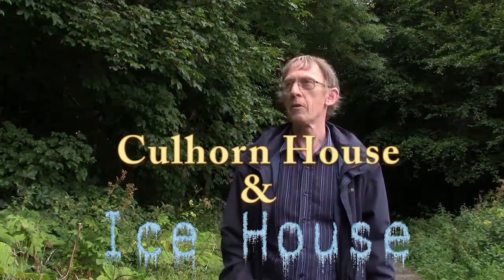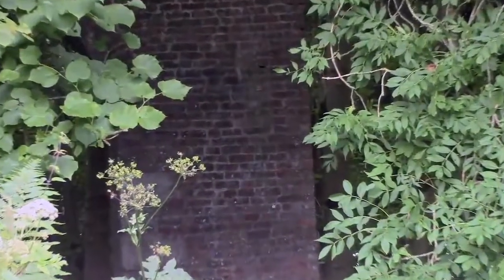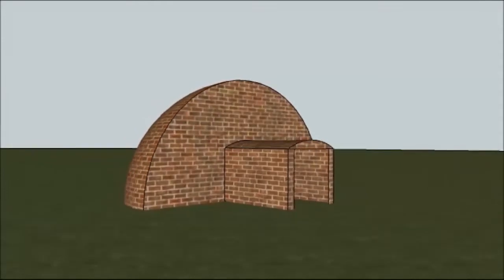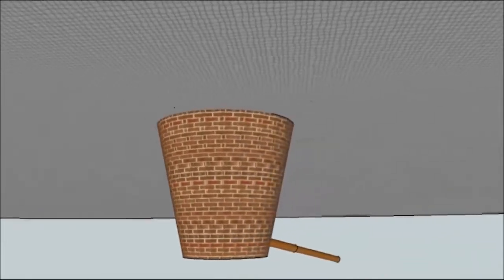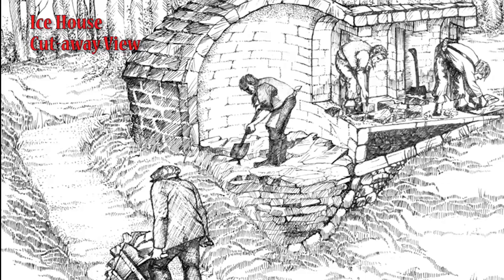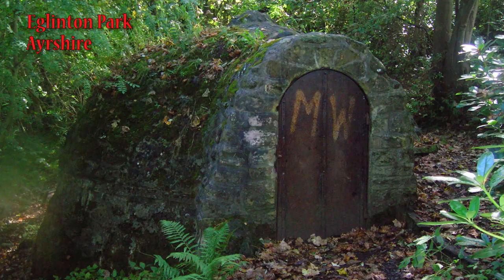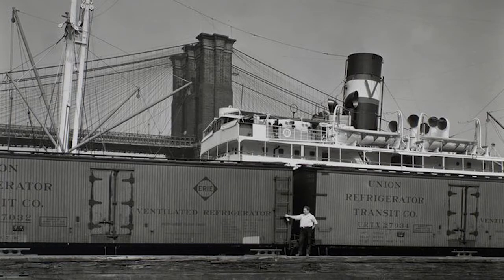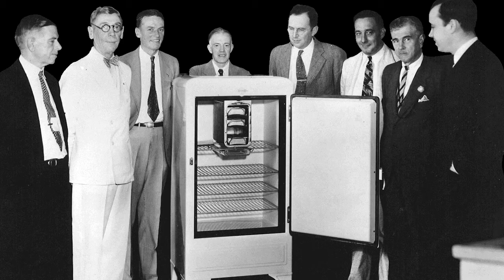Culhorn House & Ice House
A little bit about Culhorn House, Stranraer and its Ice House. Information on the history of Ice Houses.